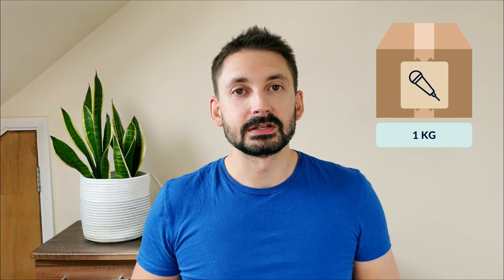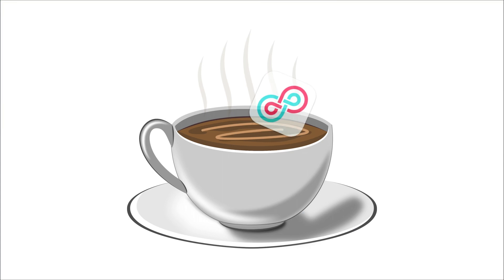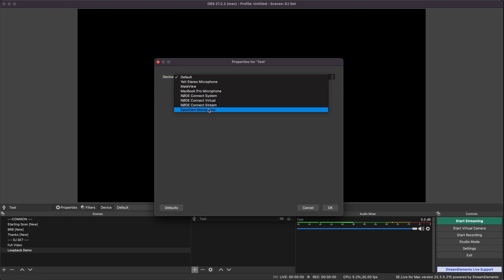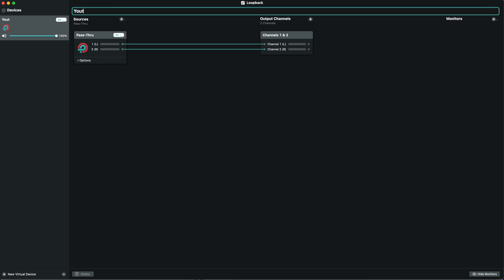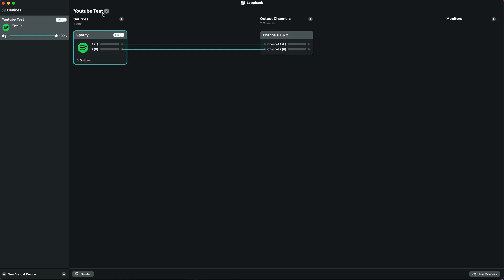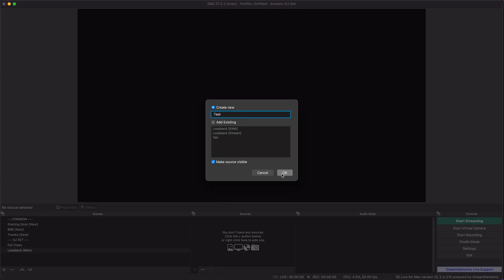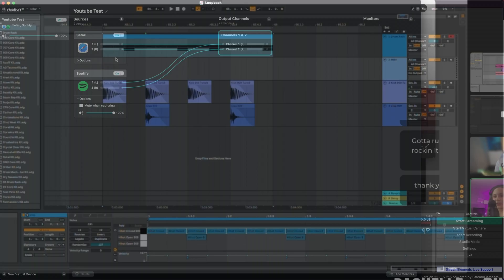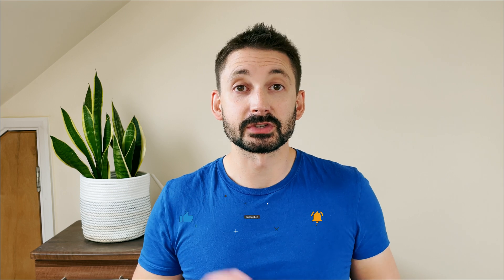How To Capture Audio On A Mac with Loopback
Wondering how to record / capture audio from your apps on a Mac? There is a simple method that enables you to record audio output from any app. With Loopback, we can capture any application's audio output and use it in programs like OBS or Audacity. It's super useful, and this video will show you how to do it.

00:00 - Introduction
00:25 - How Audio On Your Mac Works
02:17 - Loopback Demo
07:47 - Wrap Up

FROM BEDROOM DJ TO LIVESTREAMER COURSE
Learn the tools required to startup a live stream, grow a fanbase and build your career as a DJ.